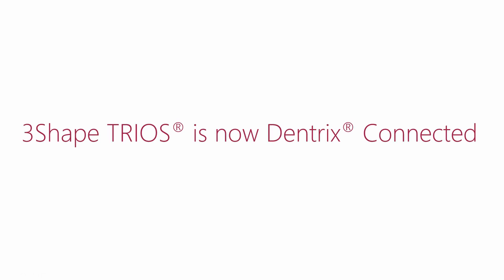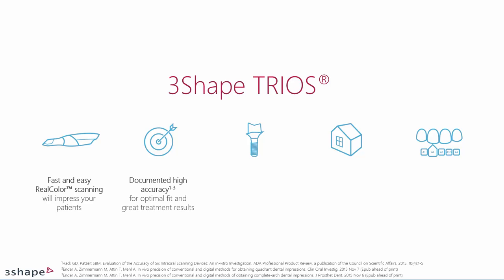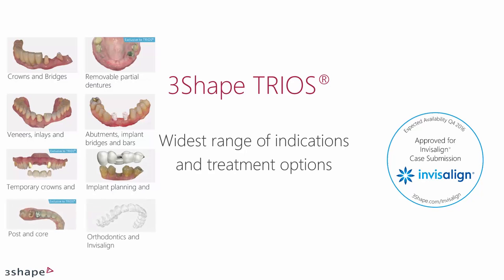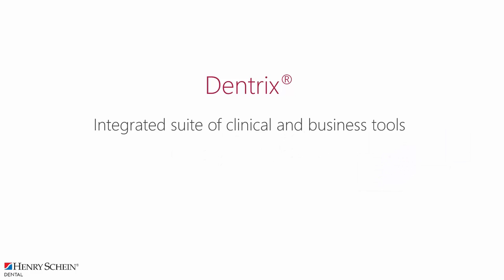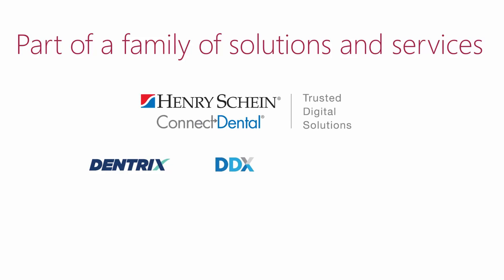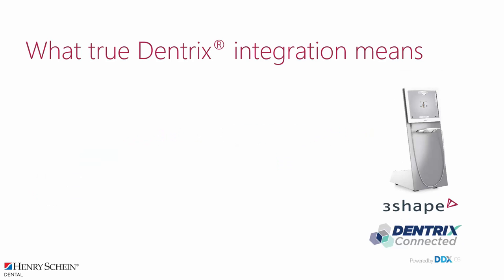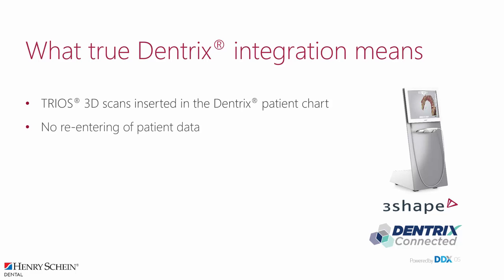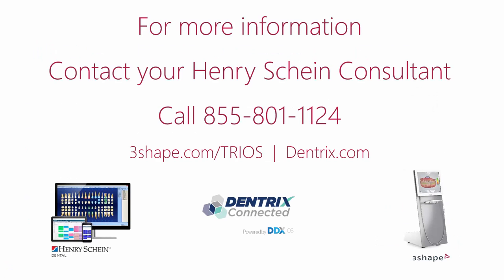DENTRIX® integration overview without TRIOS workflow short version